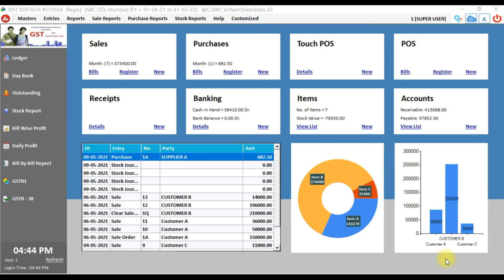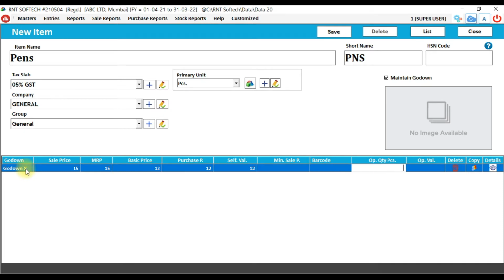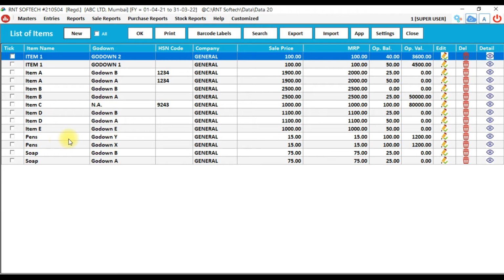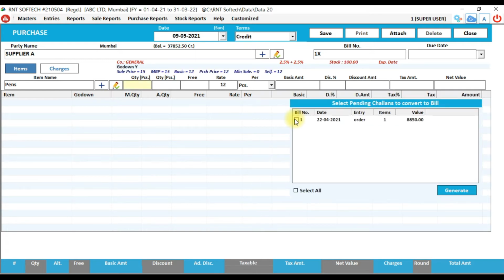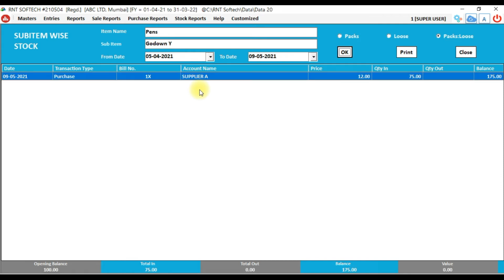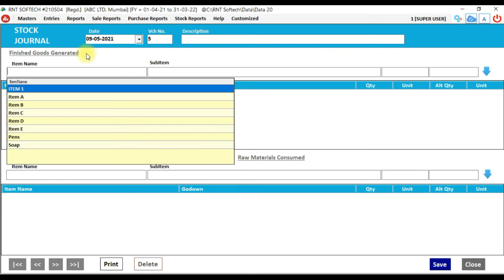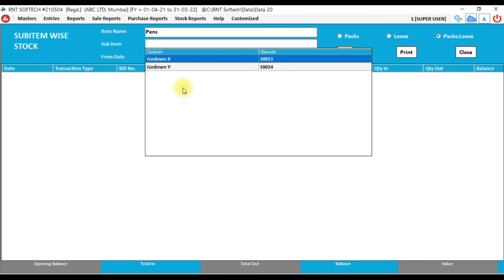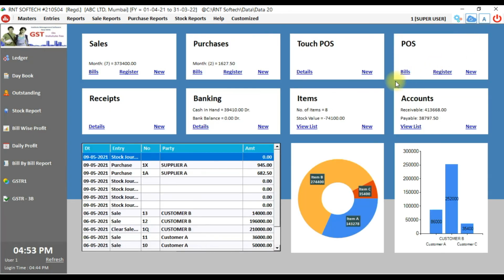Multi Location / Godown Inventory Management with RNT Pro ERP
In this Video we have shown how you can easily Manage Inventory in Godowns located at different Places using our RNT Pro ERP & GST Billing Software.

We have also explained how to do stock transfer between different Godowns and also how to update inventory in correct while doing purchase or sales of items.